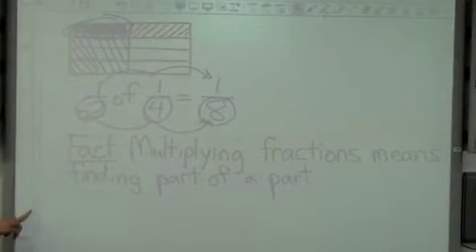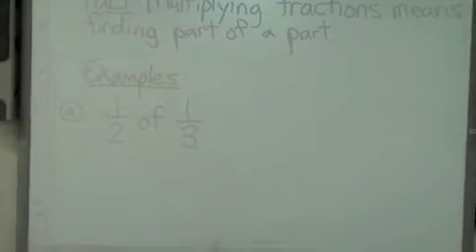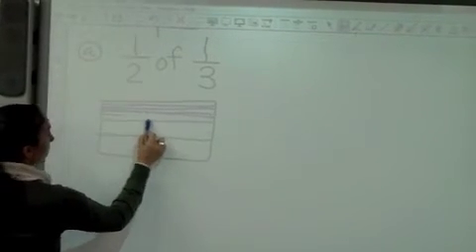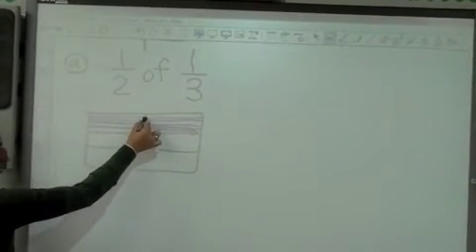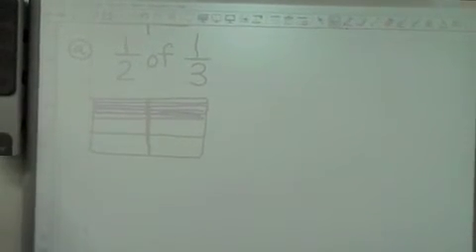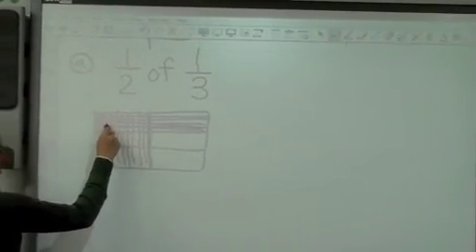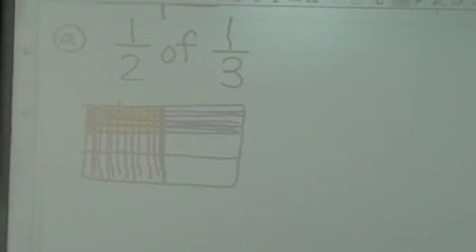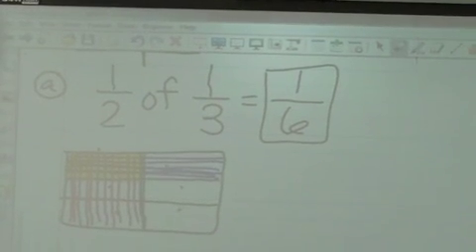Shockley teaching fractions pt 2 on Nov 29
Guided practice problem #1 on multiplying fractions